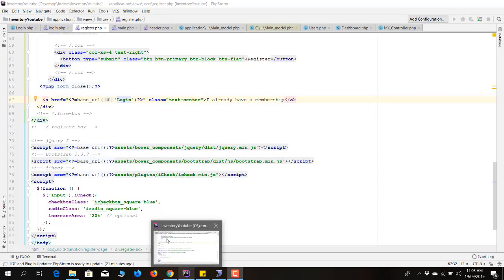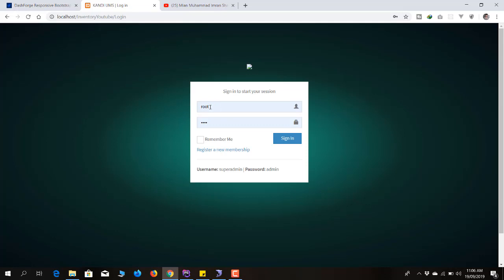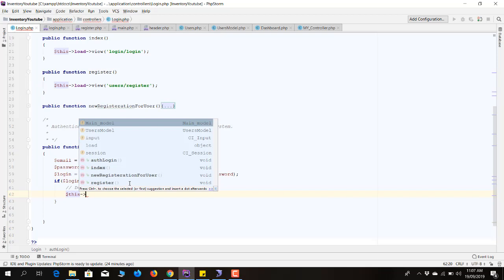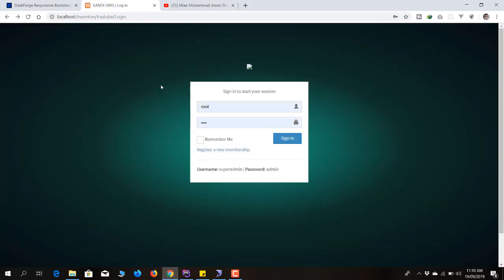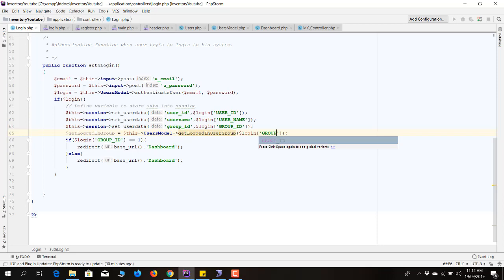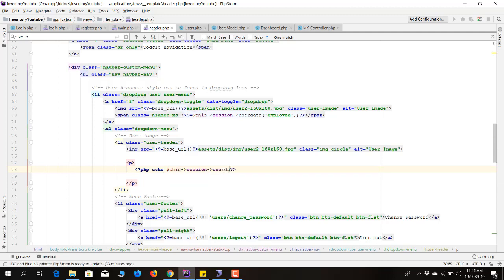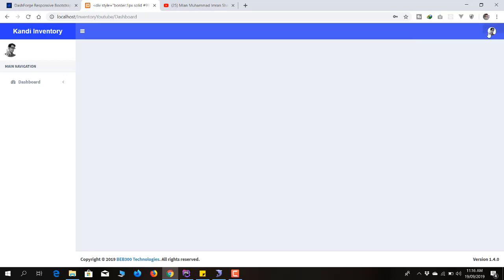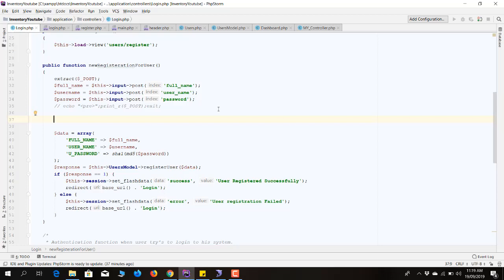Part 4 - Login and Registration | Inventory Management System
If you have been looking for the basics of Codeigniter and how you can sharp and convert your those practice skills of covering the basics to a real world project, then you have come to the right place because i will be covering the making of a project (Inventory System) steps in a very simple way.

About this Episode (Tutorial)

In this tutorial, we will be looking at Login and Registration process. In the previous video, i cover the registration process and login as well but without some logical process so that steps i covered in this just to make things a little smooth.

Best Web Development tutorials, creating real time applications using codeigniter and laravel.